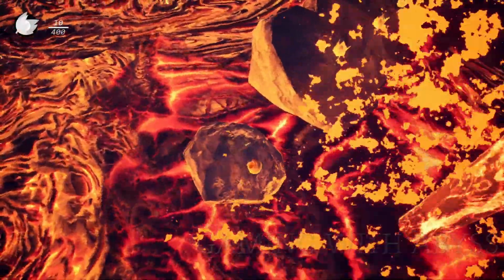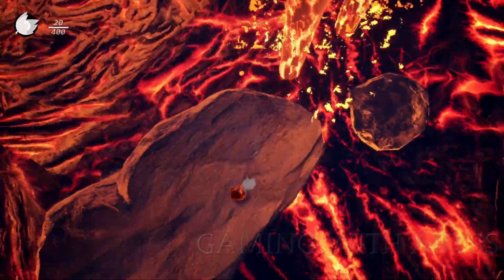Skully Chapter 11 All Collectible Locations Turning Up The Heat Chapter 11 Collectibles Walkthrough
Skully Chapter 11 All Collectible Locations in Turning Up The Heat. (Chapter 11 Collectibles Walkthrough)

► Follow Gaming With Abyss!